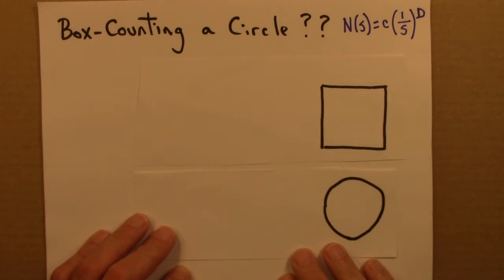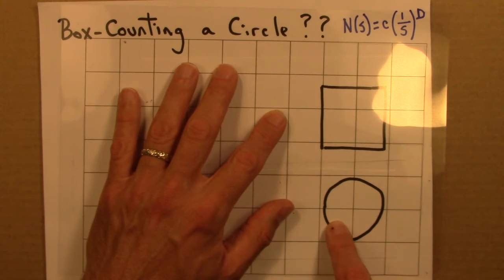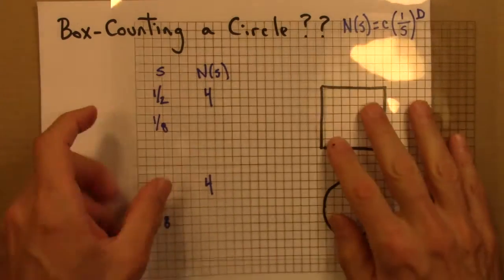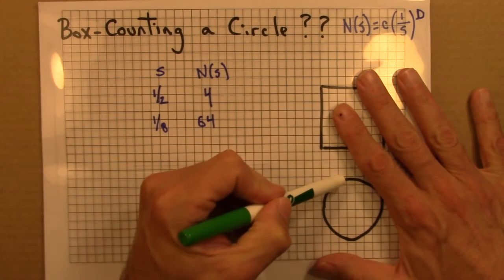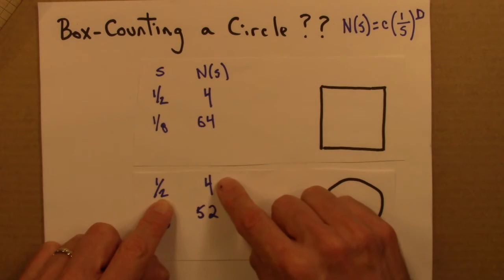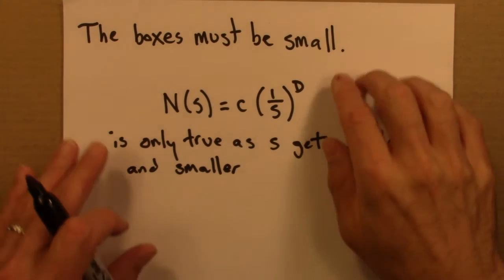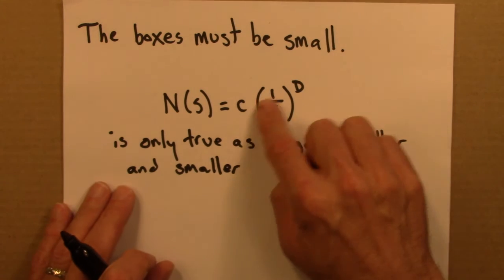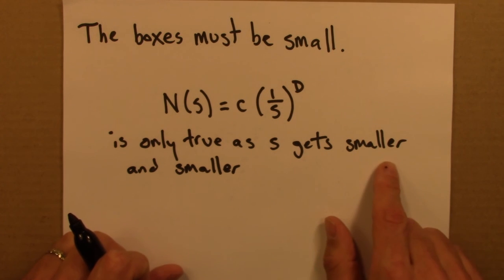Fractals and Scaling: Unit 3 Introduction: Box-Counting in Practice